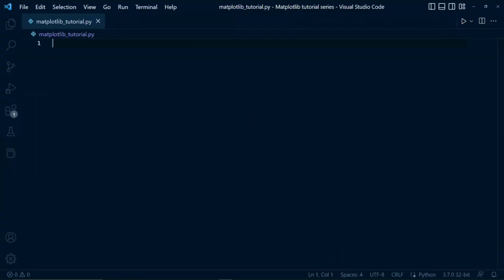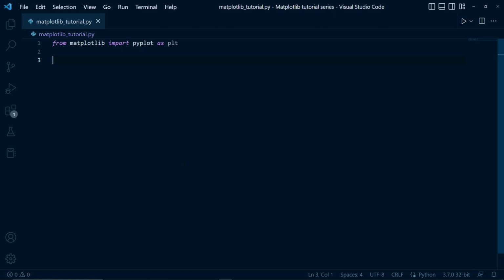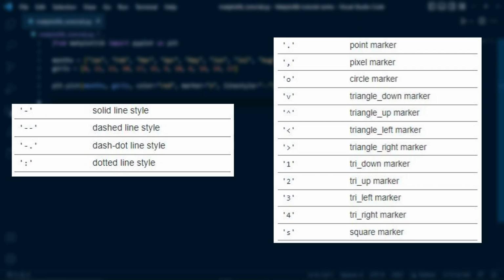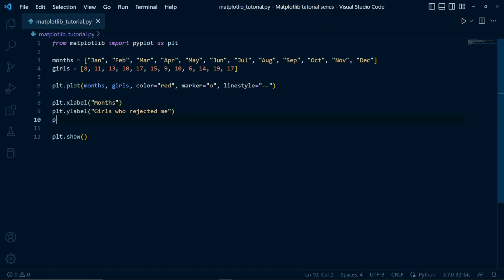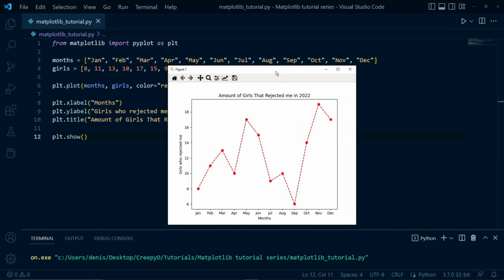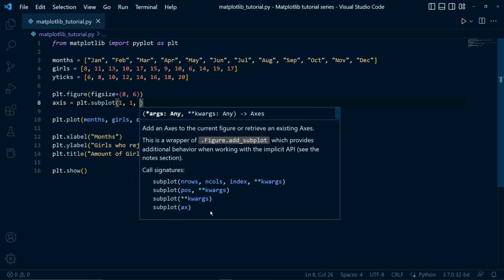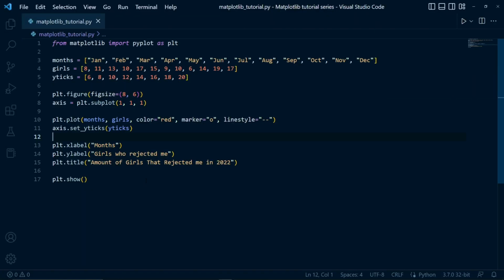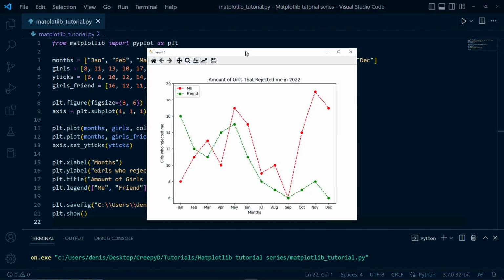Matplotlib Introduction - Create Simple Line Graphs with Python [TUTORIAL]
Matplitlib is a data visualization library that's used to plot various types of data on multiple different graphs of your choosing. It can be used to see how data changes over time and to find possible patterns in the data.
In this matplotlib tutorial I'll show you how to create simple line graphs using matplotlib. I'll also show you how to label your graphs, as well as customize the graph by using colour and different line styles. We'll also go through the process of plotting multiple data sets on the same graph, and so much more.

TIMESTAMPS:

00:00 Introduction
00:19 Matplotlib Installation
01:00 Simple Line Graph
02:30 Graph Labels
03:35 Ticks
05:40 Multiple Data Sets
06:35 Outro